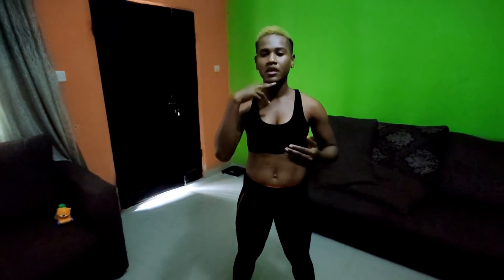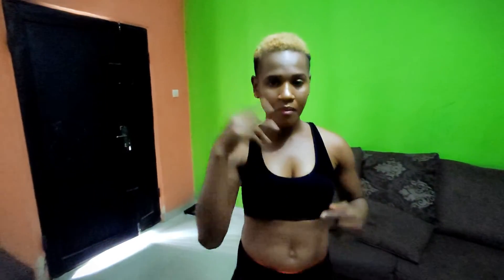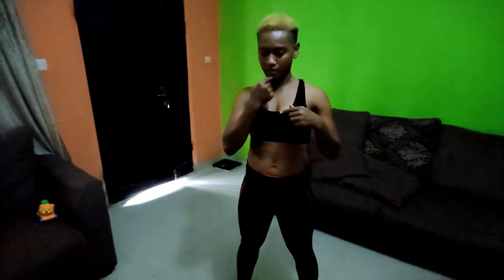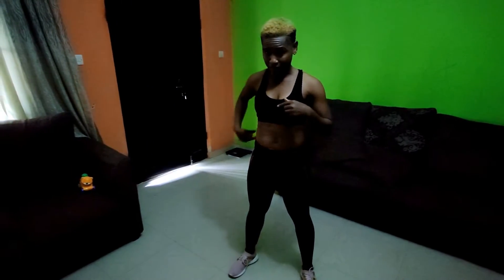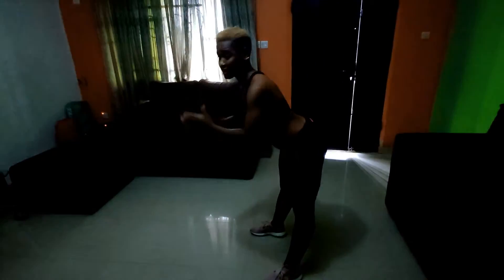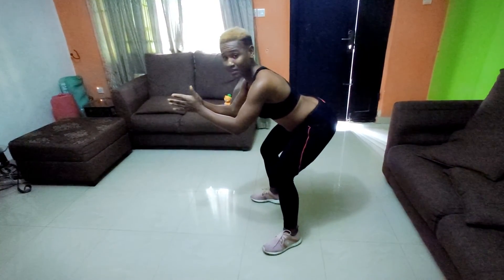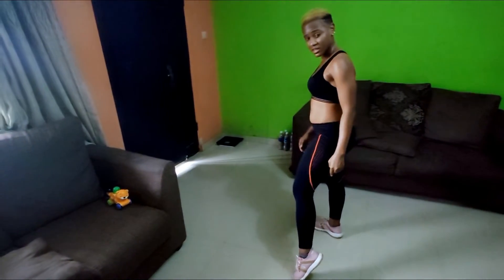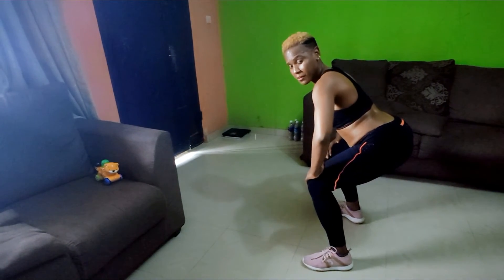How to Squat with a Bad Knee/ How to Prevent Knee Injuries while Squatting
Who says a Knee Injury should be the end of your Squatting days? Squats should actually be your best friend when you have a knee injury. This video will guide you through squatting with a knee injury and squatting to avoid a knee injury.